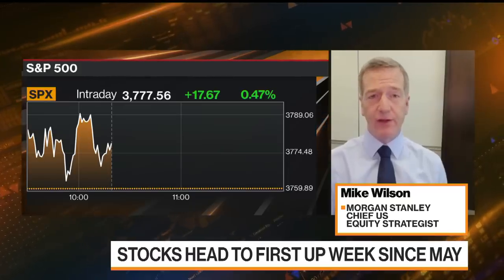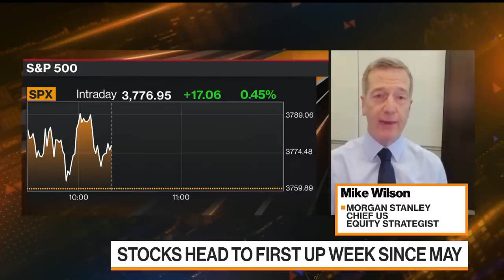Morgan Stanley's Wilson on S&P Call, Yields and Strategy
Mike Wilson, Morgan Stanley's chief US equity strategist, says his bear case scenario for the economy could lead the S&P 500 to fall to 3,000. Speaking with Alix Steel on "Bloomberg Markets," Wilson also discusses bond yields, Federal Reserve monetary policy and his asset allocation strategy.